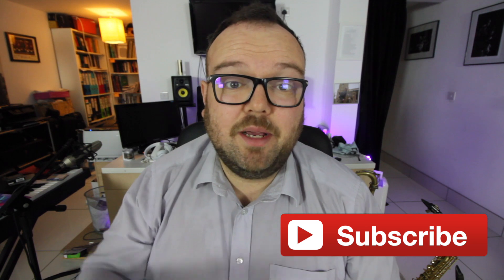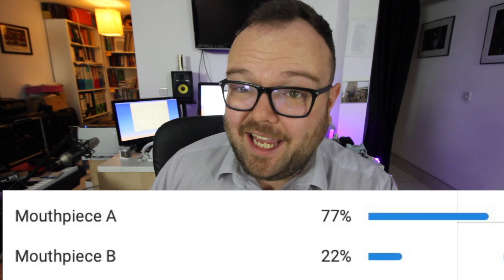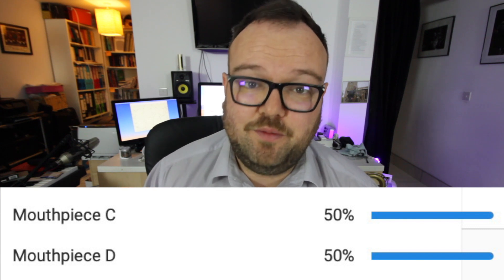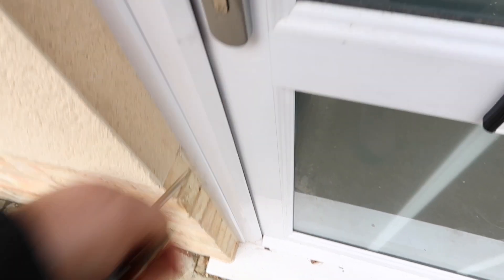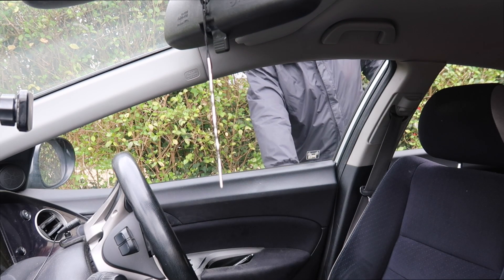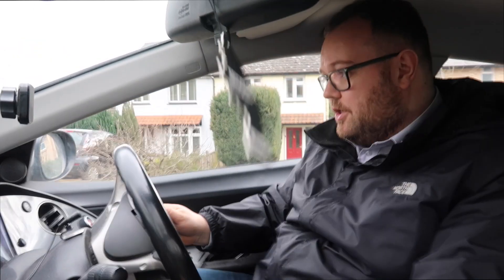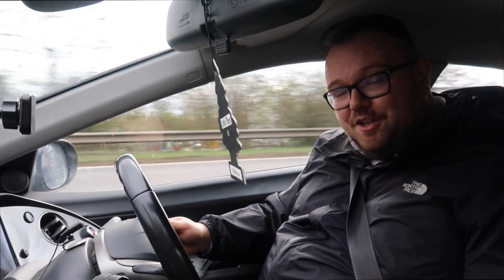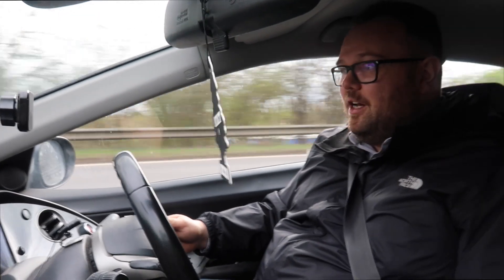BEST TENOR SAX MOUTHPIECE FINAL - VOTE NOW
Dan Forshaw is one of the most passionate and charismatic musicians on the British Jazz scene.  Born in Blackpool, Lancashire, Dan studied in both London and New York and has played all over the world with many different ensembles ranging from jazz quartet’s to cathedral choirs. He is one of the UK’s leading experts on John Coltrane and has written a number of published articles on the music and theology of ‘Trane’.  Tim Price, Professor of saxophone in New York and a former teacher of Dan said, ‘Forshaw has reached a strong level of musicality, depth and technique that very few players have….he is a breath of fresh air, ‘hear him!’

Fleetwood & First GigsDan grew up in the small Lancashire fishing town of Fleetwood.  Opera star Alfie Boe lived a few doors away from Dan and music was a big part of Dan’s childhood. In his youth he performed for Royalty, U.S. President Bill Clinton and for the opening of Tony Blair’s first conference as Prime Minister!

New York, London & BelfastAfter meeting Branford Marsalis at the RNCM in April 2003, Branford invited Dan to study with him in the USA, which Dan did in March / April 2005.  Whilst in New York, Dan was inspired by the many amazing musicians he heard & upon returning  to England, he moved to London in the summer of 2005.  Dan’s target was to return to New York, but meeting and marrying his wife Katy led to a move to Belfast in 2007.

Cambridge and beyond…Dan is now based in Cambridge where he teaches saxophone through his award-winning website, Cambridge Saxophone.com.  Dan still maintains an active performance schedule with regular tours,  residences and his ‘Jazz Vespers‘ project, that has seen Dan on Prime Time National TV, (BBC One,) leading jazz events at St. Paul’s Cathedral, Ely Cathedral and the at new home for Jazz Vespers in London, Methodist Central Hall, Westminster.

Dan is an active ‘Vlogger’, (his YouTube channel now has over 7500 subscribers in twenty countries), and he enjoys photography, sport and most of all spending time with his young family.